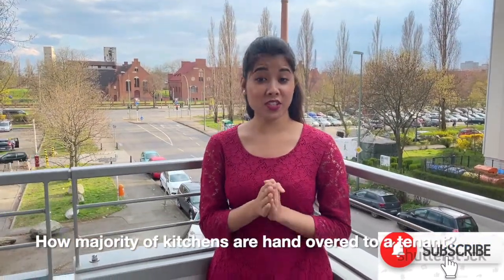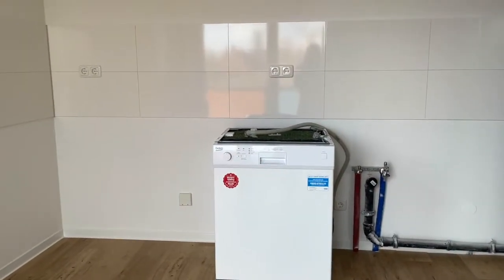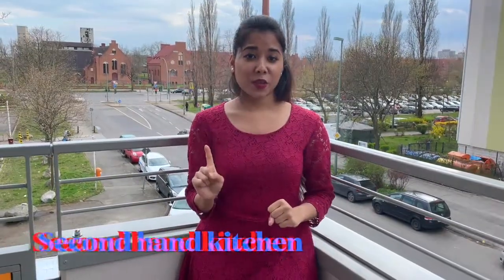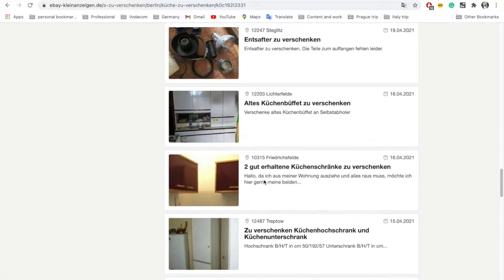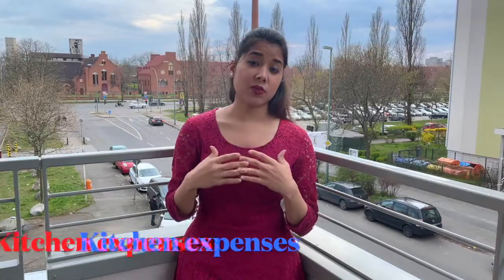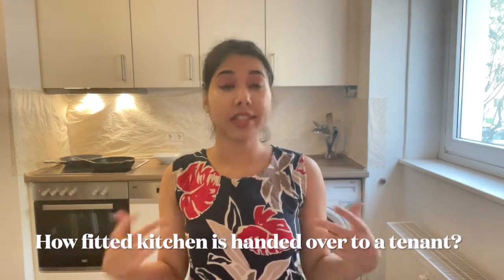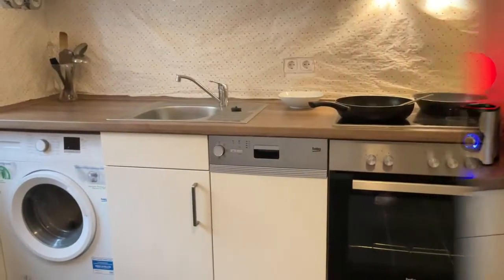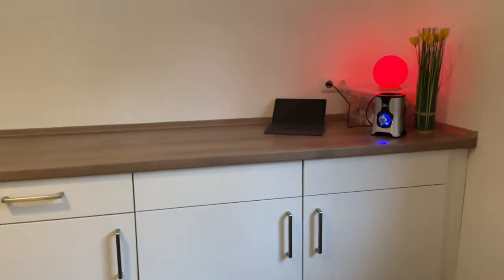Truth about German kitchens| Cost effective kitchen setup | My Installed kitchen tour.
In this video I have covered the below topics:

Things you need to know about kitchen setup in Germany
How the majority of kitchens are handed over to a tenant?
How an apartment without a kitchen looks like?
Got empty kitchen? what necessary connections you must have in your kitchen?
How does a fitted kitchen look like? My kitchen tour
Where you can buy a kitchen and other house furniture?
How much it will cost you to set up whole new furniture and appliances?

In the empty kitchen, you will get 2 main connections- hot water, cold water.
Then you get nozzles or points from where you can connect your dishwasher, sink, a washing machine if you want to set up it in the kitchen as well.

Below are furniture and kitchen shops

Happy watching!!